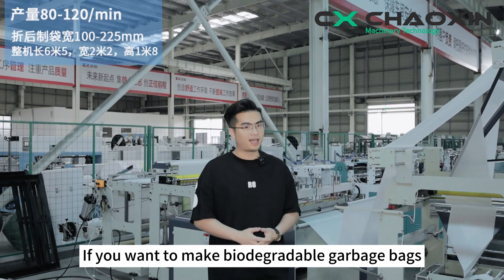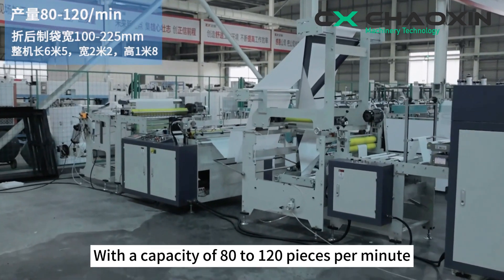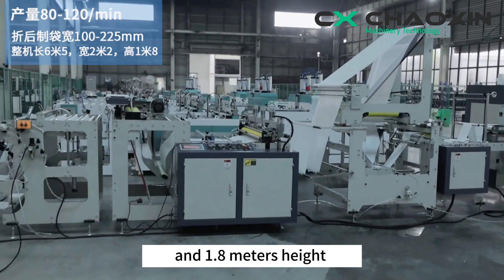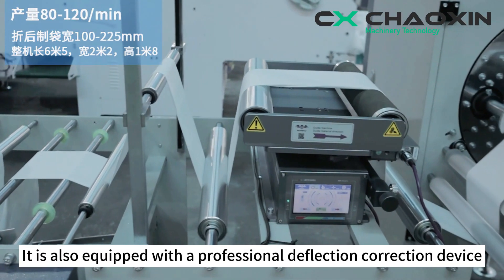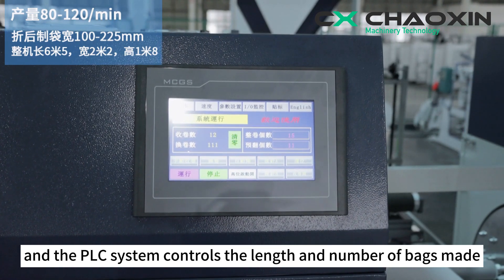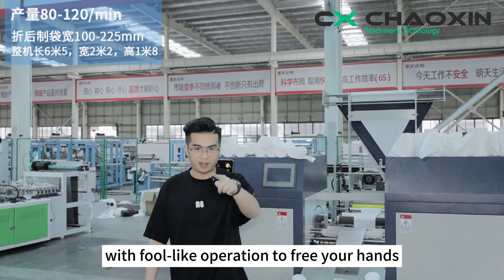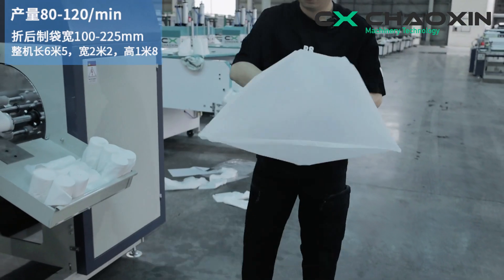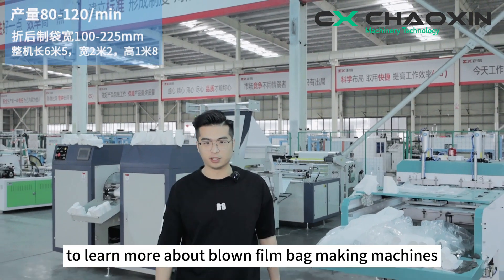1m type 8-fold continuous roll garbage bag bag making machine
Zhejiang Chaoxin Machinery Technology Co., Ltd.